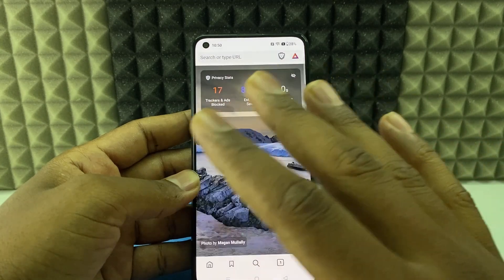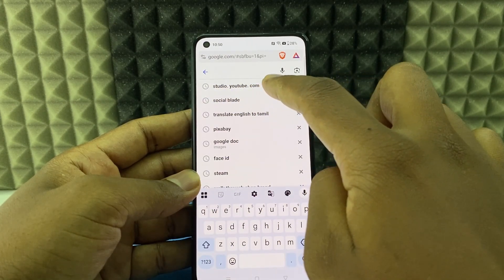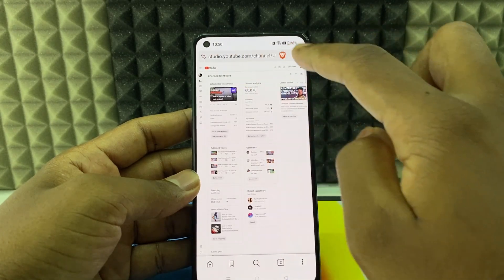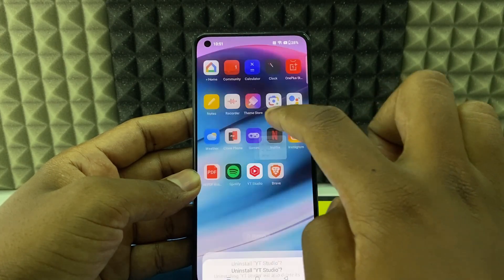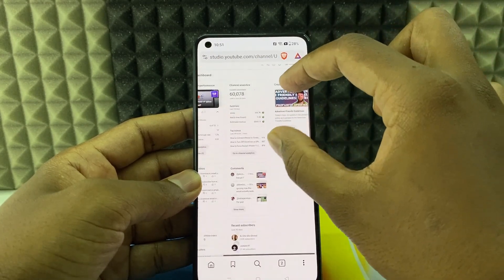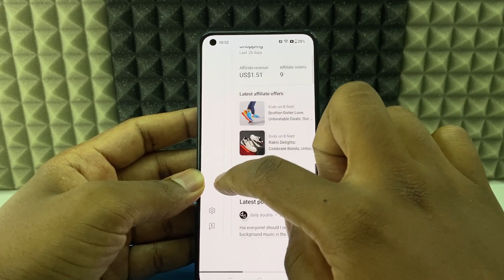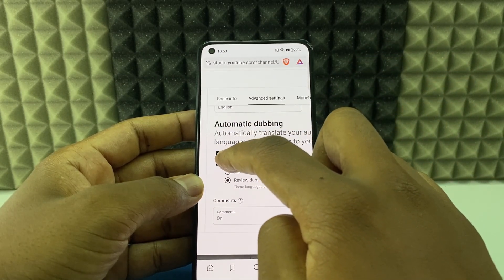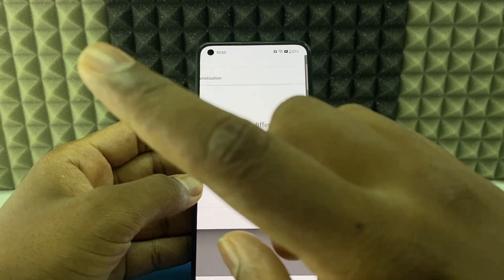how to turn off auto dubbing for youtube videos on mobile? | Brave Browser!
How to Turn Off Auto Dubbing for Youtube Videos on Mobile using Brave browser? In this video, I show you how to permanently turn off auto dubbing of youtube videos on android mobile phone in brave browser. Actually, You can easilly turn off auto-dub for youtube videos on mobile.

1. Original Samsung USB-A to USB-C charging cable
2. Micro-USB to USB-A charging cable
3. Belkin USB-C 70 Watts Fast Charger
4. Belkin USB-C 40 Watts Wall Charger
5. USB-C OTG Connector
6. Micro-USB OTG Connector
7. Multiport SD Card Reader
8. PNY Duo-Link Flashdrive 64GB
9. USB-C to 3.5mm Audio Jack Connector